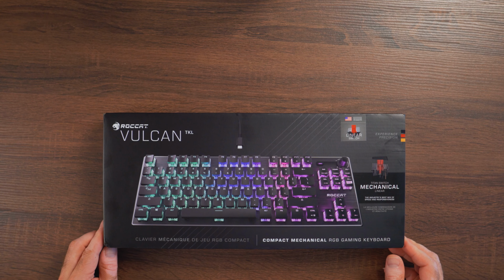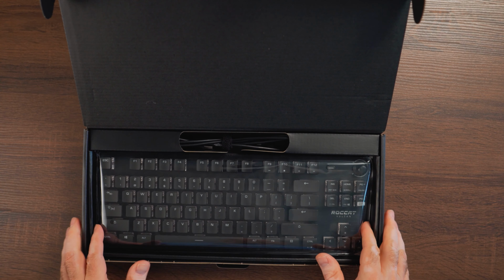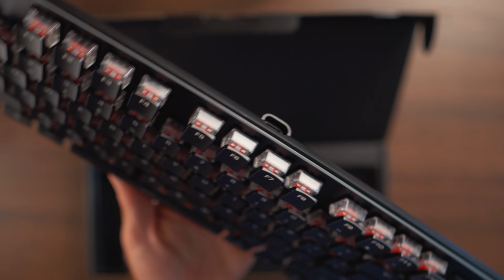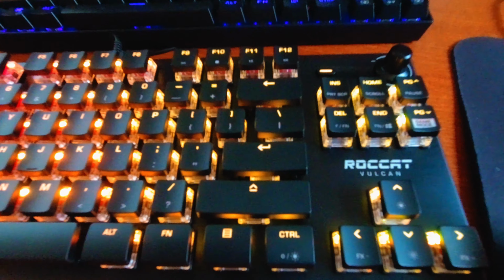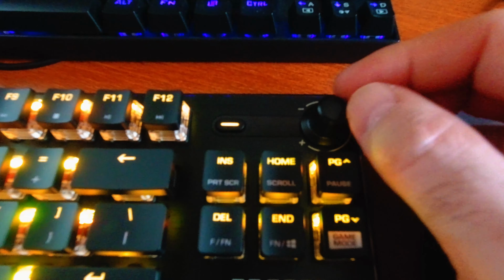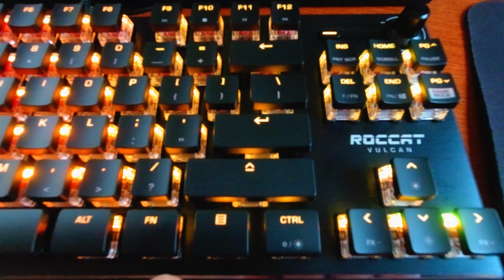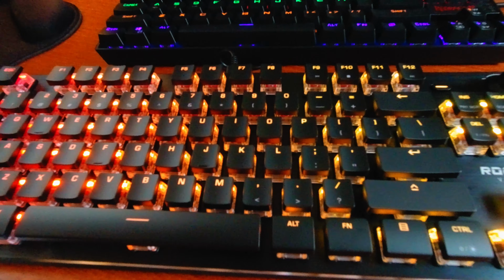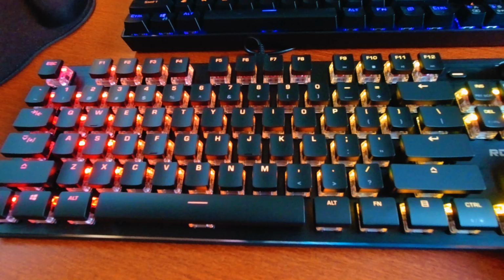Roccat Vulcan - Is It Worth The Price Tag?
Here is a very good but quite expensive compact mechanical keyboard from Roccat, I really like it, but I know it will be too expensive for most people.

Support me directly with a small coffee!

ROCCAT Vulcan TKL
EDJO Red Switch 87 Keys
NEWMEN GM610 61
NACODEX K680T
Dell XPS 17 9700
Mushkin Essentials 32GB Ram
Crucial 500GB NVMe
Intel WIFI 6 AX200
SEKS SATA3 480GB SSD Drive
Wifi 4 AX200
Crucial 2x8GB DDR4 3200mhz
Crucial 2x16GB DDR4 3200mhz
Mushkin 2x16GB DDR4 3200mhz